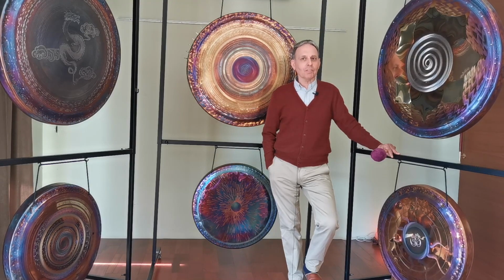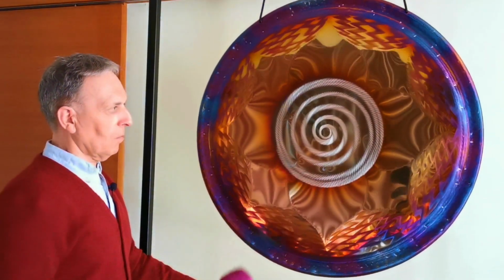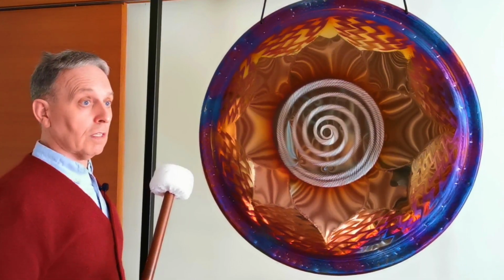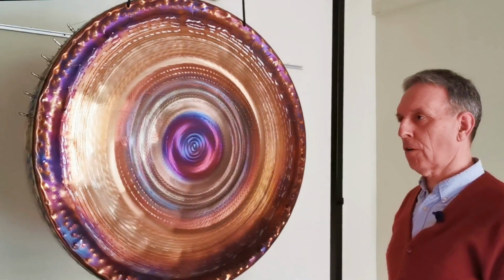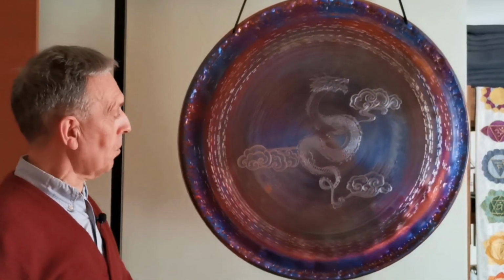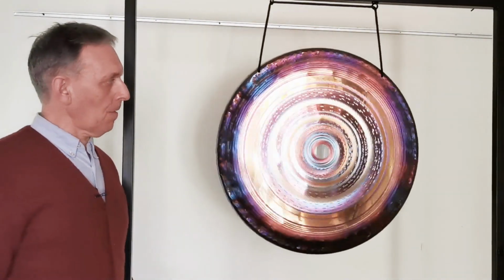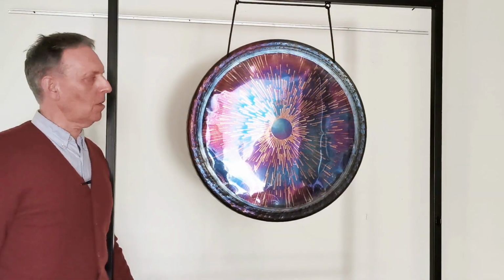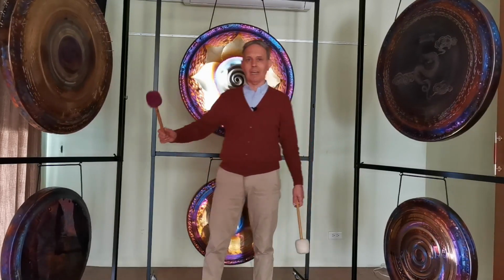Beautiful gongs but how do they sound? Gordon's Grotta Sonora gongs review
Gordon reviews a collection of six gongs produced by the Italian experiemental musical instrument makers Grotta Sonora - “sound cave” in Italian. The gongs are stunningly beautiful but how do they sound?

00:00   Introduction
02:29   Lotus gong
05:45   Harp gong
09:10   Dragon gong
12:10   Stargate gong
13:55.  Om gong
15:42   Sunbeam gong
17.59   Ensemble

A drummer and percussionist since his teens, Gordon Coxon was drawn to the gong more than 20 years ago through a deepening involvement in yoga and meditation and it has since become his main sphere of interest. He has studied for many years with Grand Gongmaster Don Conreaux – the world’s foremost authority on the gong – and when in the UK offers gong baths regularly in group sessions and on a one-to-one basis in Brighton and London, across southern England and elsewhere.

Gordon now spends some of his time in Taiwan where in 2016 he launched Sonic Blessings, an East meets West, yin meets yang adventure in sound with partner Yi Ling Chao. Gordon and Yi Ling integrate yoga, meditation and sound healing as they explore the universal resonant power of the gong worldwide through gong baths, workshops, training, and retreats.